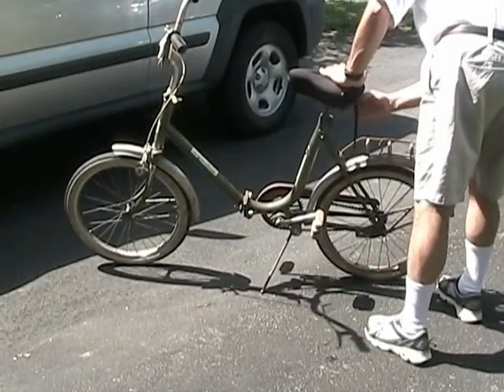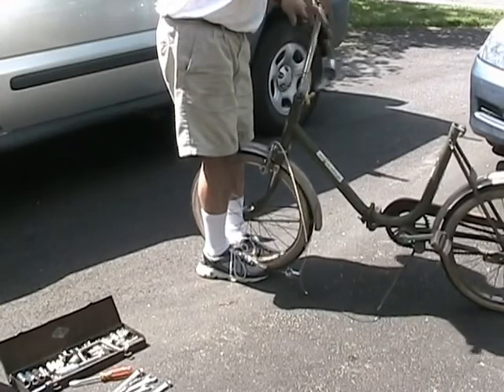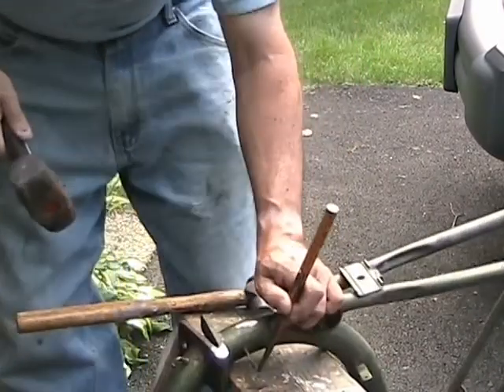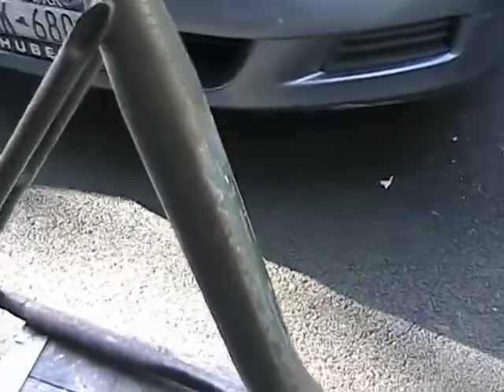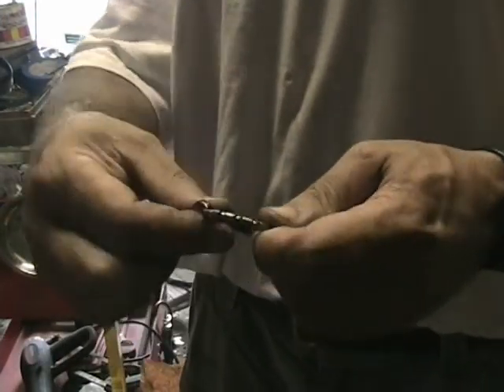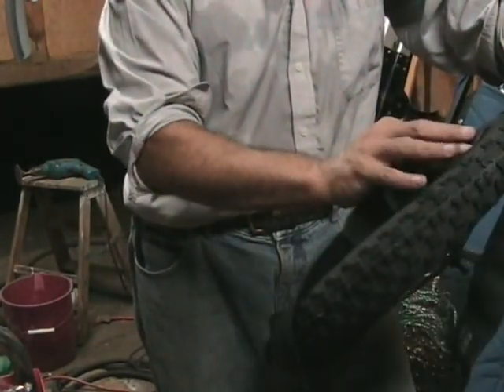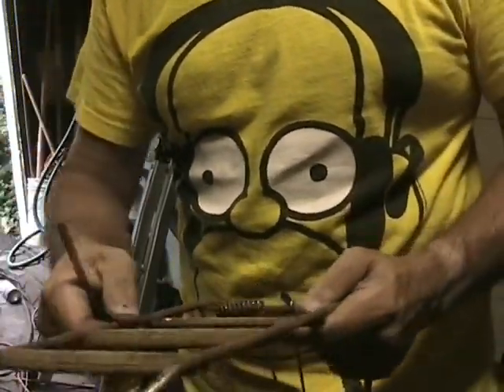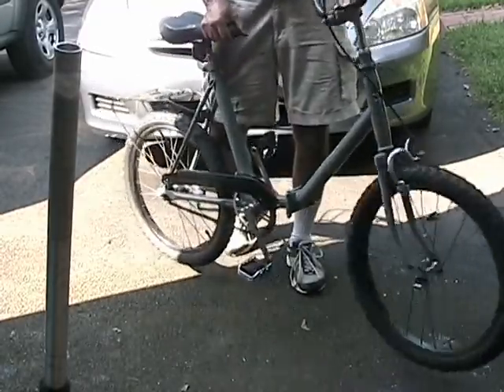Bike Restoration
Restoring a 40 year old folding bike - this thing has made the rounds through the family, I rode it as a teenager. Lots of rust to fix, I also eliminated some parts such as fenders, generator powered light, & some trim to get the weight down, b/c its pretty heavy for a folder. Frame- 3 coats of Krylon gloss grey over 2 coats of primer, followed by 2 coats of clear. Handlebars, wheels & trim got the same treatment, but with black paint. New parts & materials cost about $65. Labor cost blood, sweat, & beers. When folded, it fits nicely in the back of my Jeep along with my wife's modern folding bike. Not an authentic restoration, but a fix-up & restyle. This is just a 1-speed, & with the little 20 inch wheels I wouldn't want to ride it long distances, but it works great if you need something to throw into the back of a car or boat and use for a short hop.  Modern fold-up bikes can be inexpensive, but I enjoy bringing the old stuff back to life.